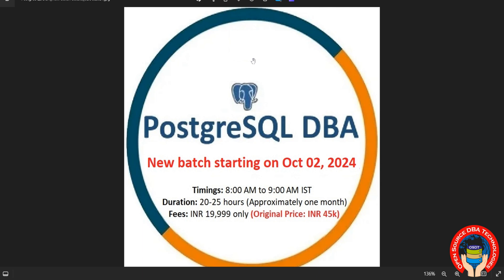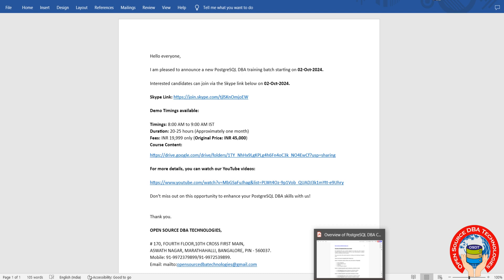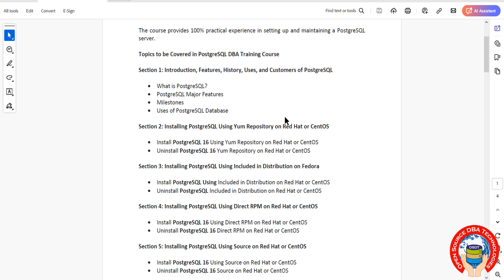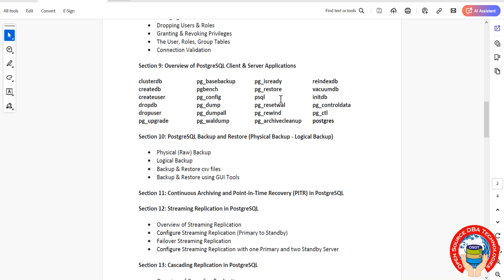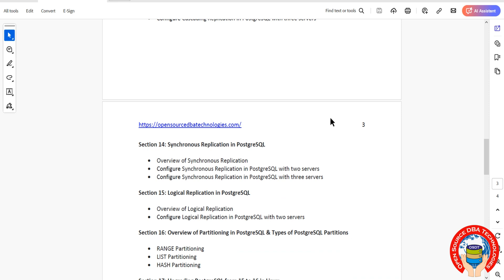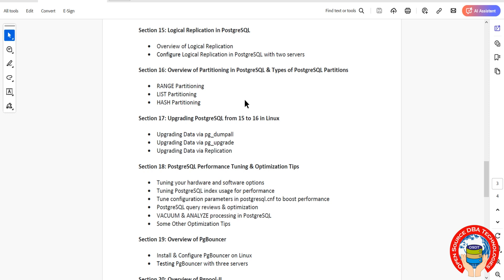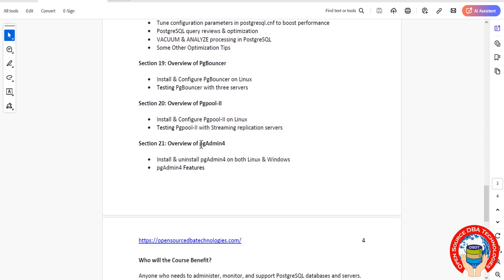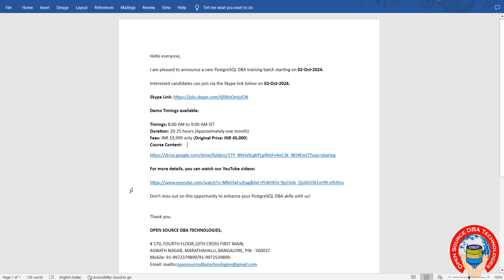PostgreSQL DBA Online Training - New batch starting on 02 Oct, 2024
Hello everyone,

I am pleased to announce a new PostgreSQL DBA training batch starting on 02-Oct-2024.

Interested candidates can join via the Skype link below on 02-Oct-2024.

Demo Timings available:

Duration: 20-25 hours (Approximately one month)
Fees: INR 19,999 only (Original Price: INR 45,000)
Course Content:

Don't miss out on this opportunity to enhance your PostgreSQL DBA skills with us!

# 170, FOURTH FLOOR,10TH CROSS FIRST MAIN,
ASWATH NAGAR, MARATHAHALLI, BANGALORE, PIN - 560037.